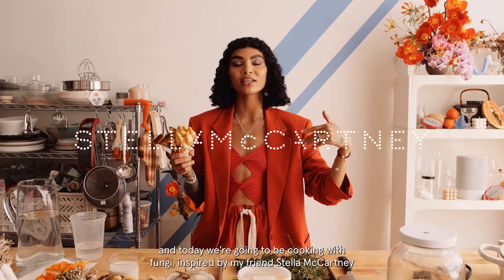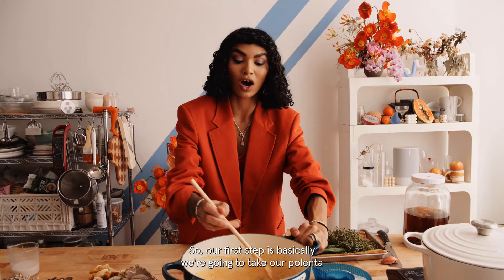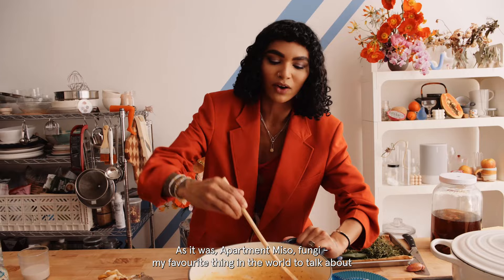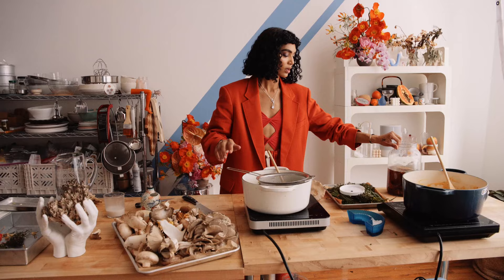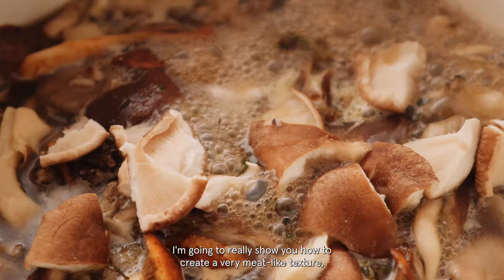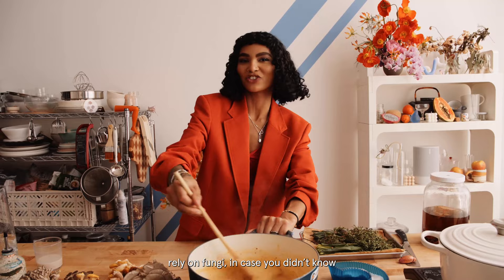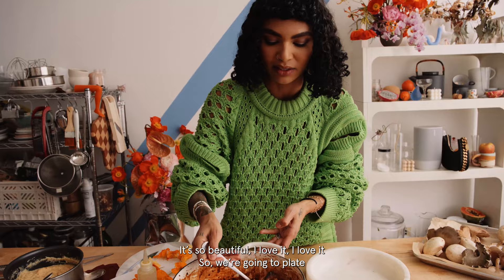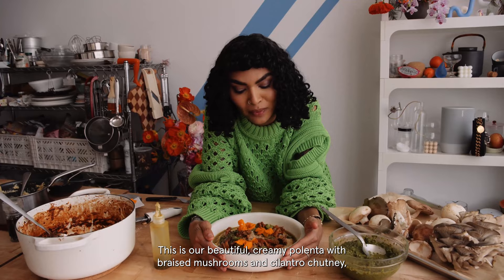Cooking Club with Sophia Roe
FASHION FUNGI: Chef, writer and Emmy-nominated host Sophia Roe is inspired by our Summer 2022 mushroom theme, while wearing pieces from the collection.

Celebrating fungi as the future of fashion and food, Roe shares how to make an exclusive chipotle polenta with braised mushrooms and cilantro chutney — titled ‘A Mycelial Heatwave’.

Discover StellaSummer22 in-store and online now.